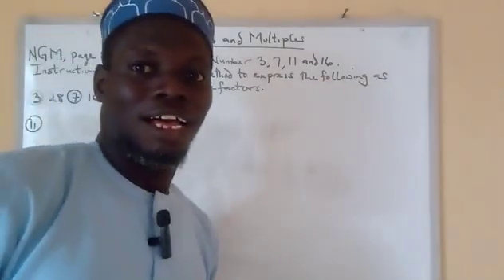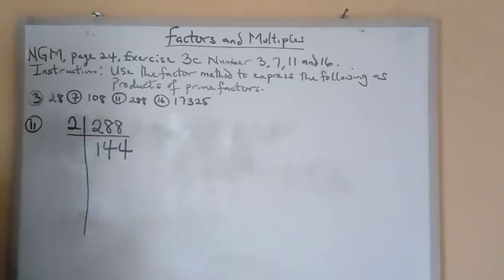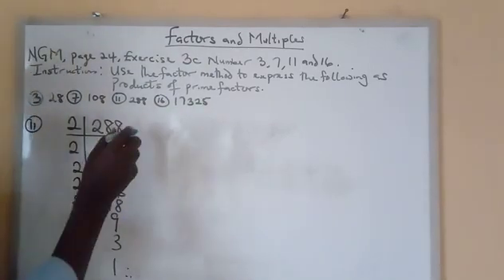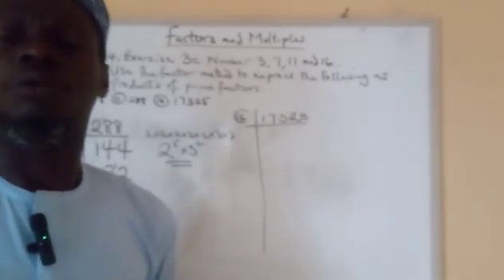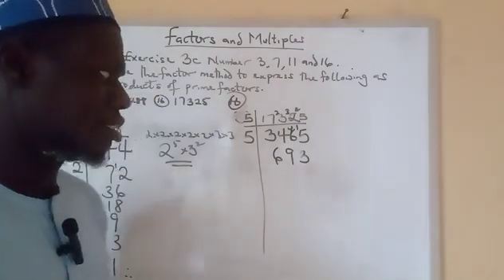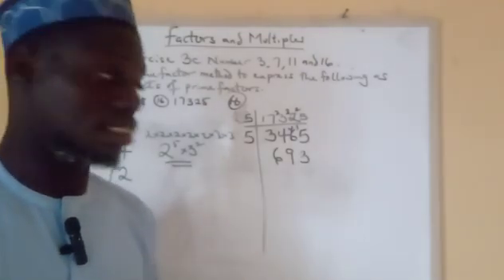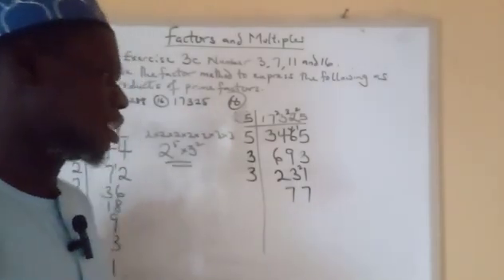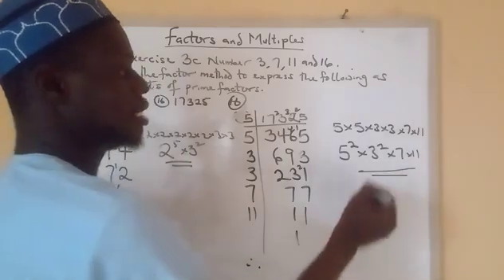NGM page 24 exercise 3c number 11 and 16